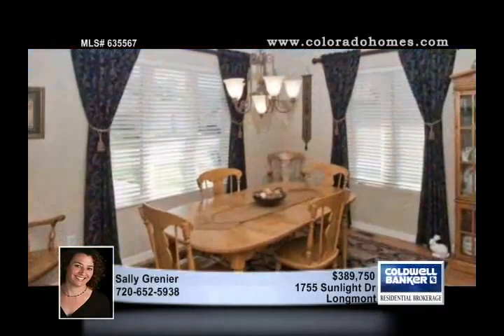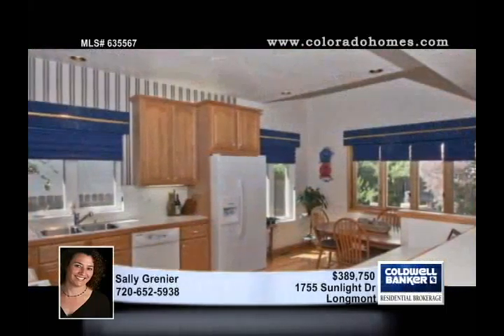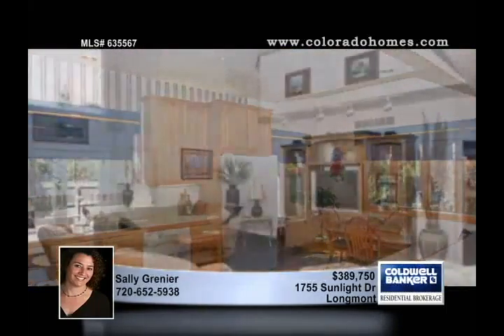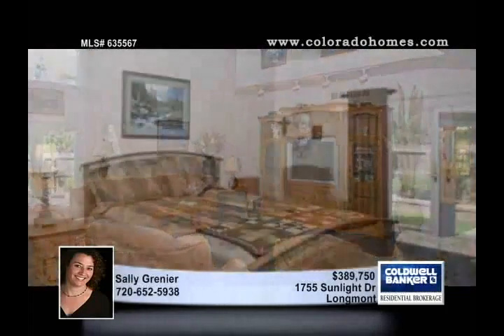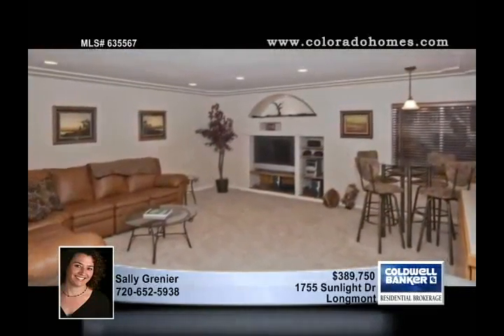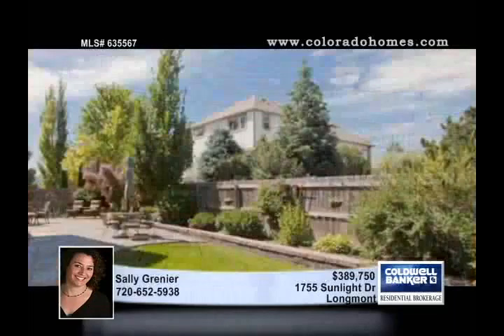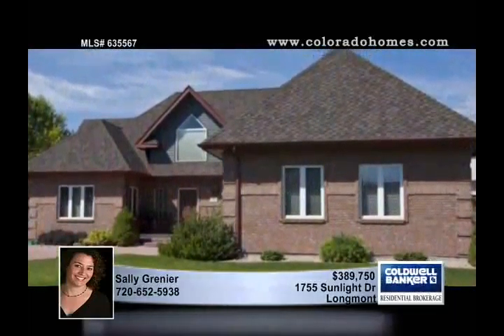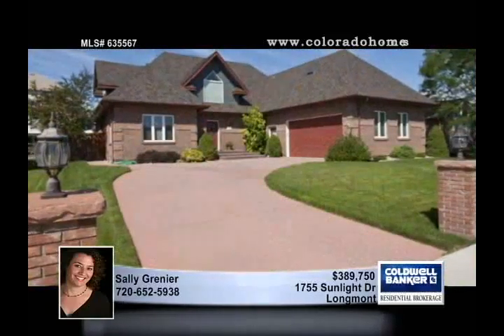Home for sale in Longmont, CO | $389,750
Immaculate, custom home has tons of square footage and storage. The traditional brick home features a large eat-in kitchen, butler's pantry, formal dining room and great room with vaulted ceilings. Main floor master has 5-piece bath, walk-in closet, sitting area, plus french doors opening to patio. Huge finished basement is perfect for home theater, rec room or in-law suite and includes a wet bar, full size refrigerator, powder room, plus a conforming 4th bedroom with its own private 3/4 bath.